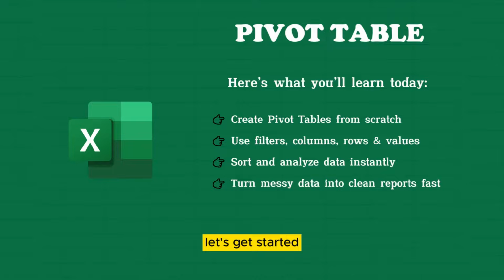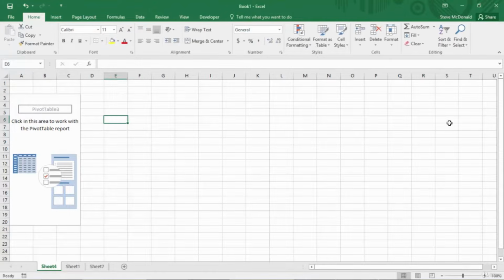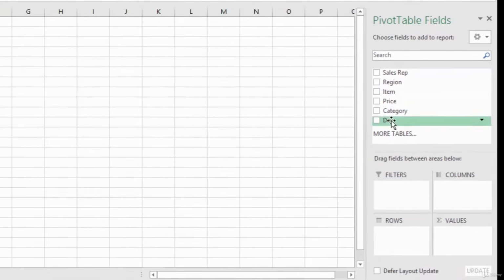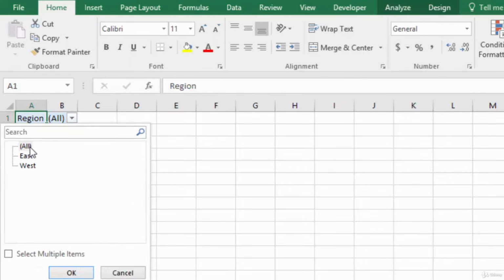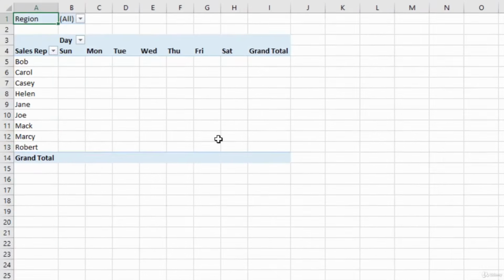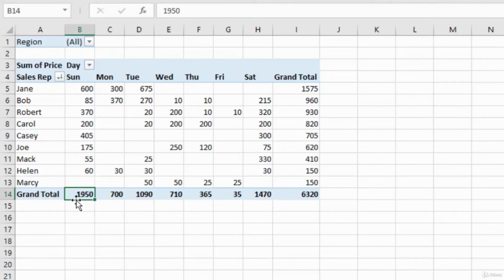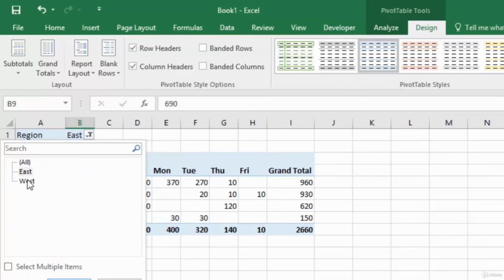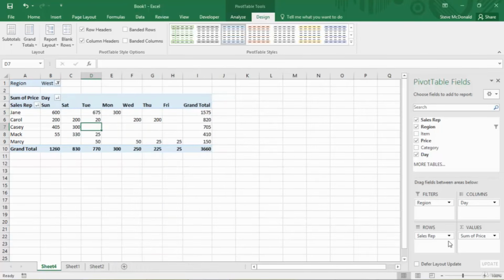Excel Pivot Tables Tutorial: Step-by-Step Guide with Real Sales Data (12 Minutes)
Learn how to create and use pivot tables in Excel with actual sales data. This 12-minute tutorial walks you through the entire process - from preparing data to analyzing results - using a real-world example with 62+ sales records.

**In this practical guide, you'll see**:
✅ How to prepare data for pivot tables (formatting as table)
✅ Inserting pivot tables into new worksheets
✅ Navigating the pivot table field list interface
✅ Assigning fields to four areas: Filters, Columns, Rows, Values
✅ Building a sales report by rep/day/region
✅ Sorting results (largest to smallest)
✅ Switching between SUM and AVERAGE calculations
✅ Fixing layout with tabular format